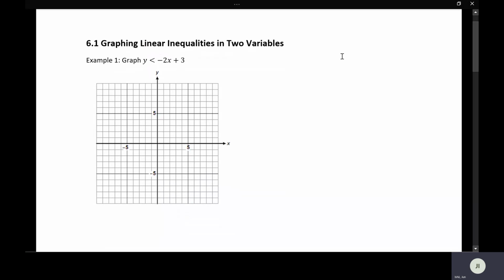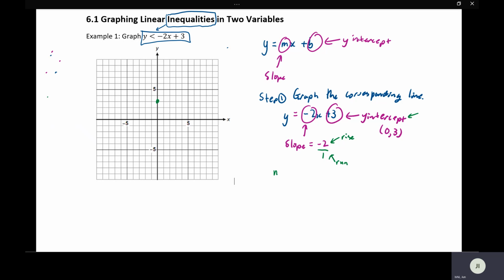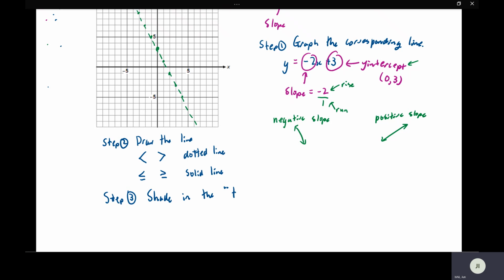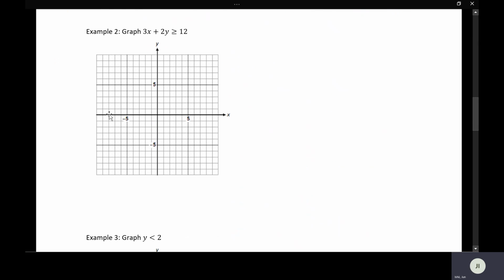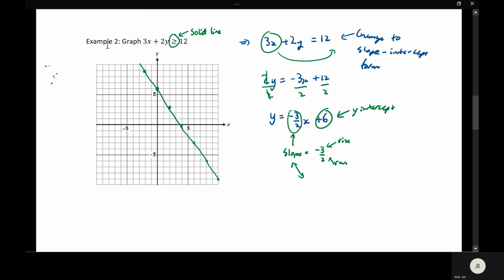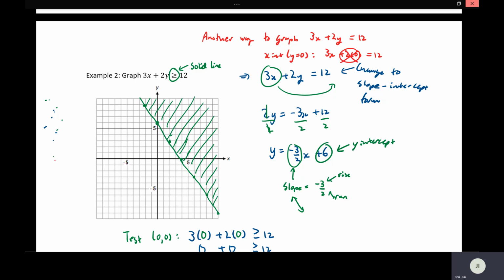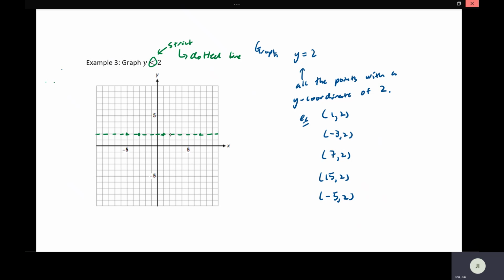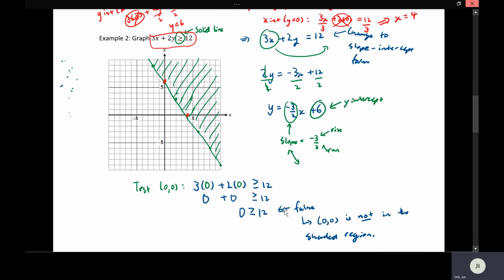6 1 Graphing Linear Inequalities in Two Variables